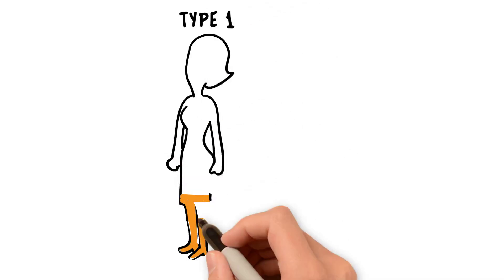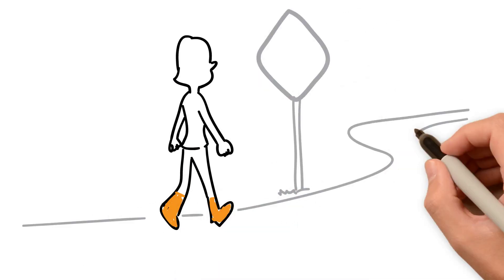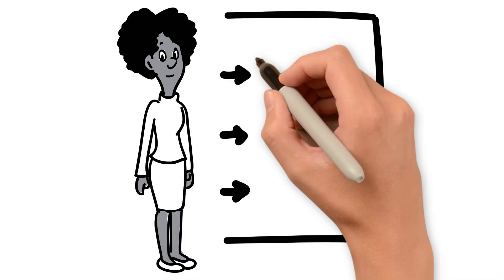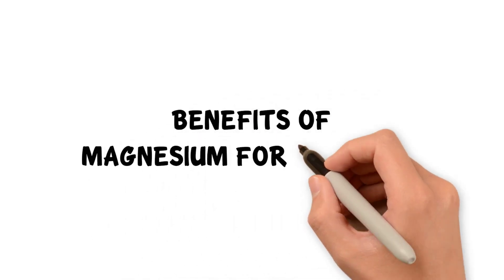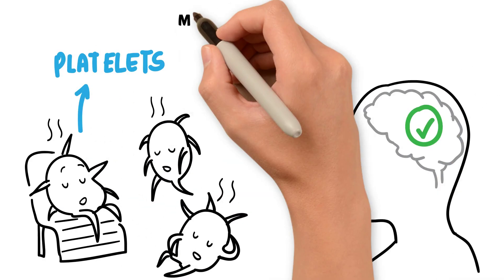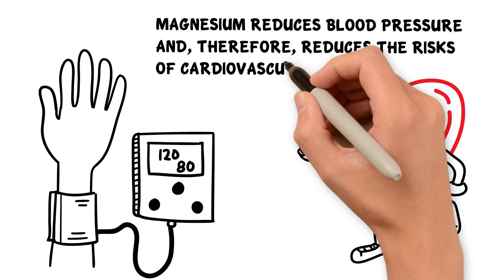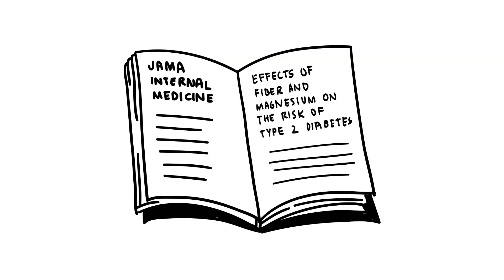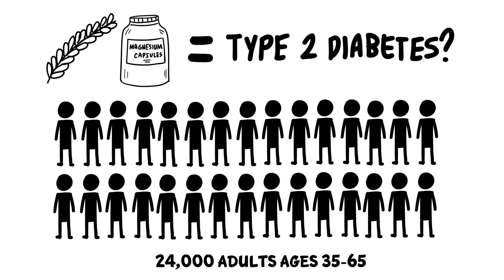Magnesium and Type 2 Diabetes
Magnesium is an essential nutrient and a common ingredient of dietary supplements meant to reduce blood sugar. Studies have shown that magnesium can improve insulin action and reduce insulin resistance but can magnesium supplementation improve glycemic control?

Supplement to Control Blood Sugar Levels